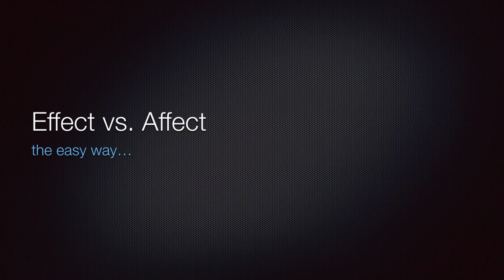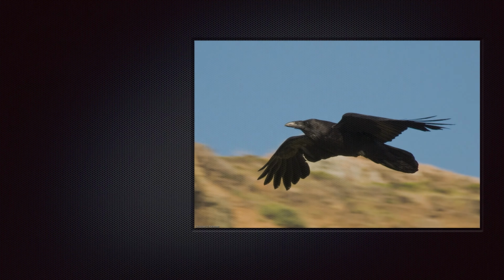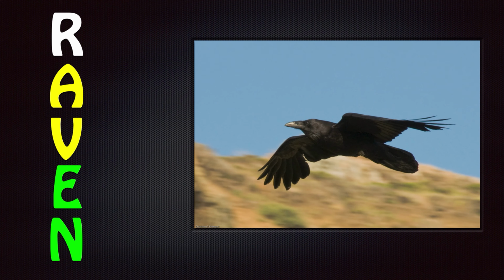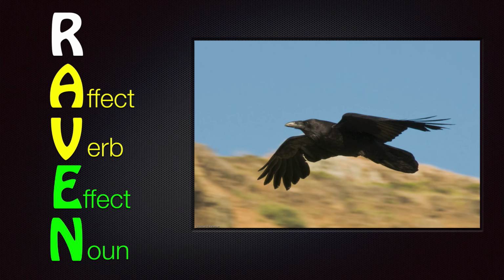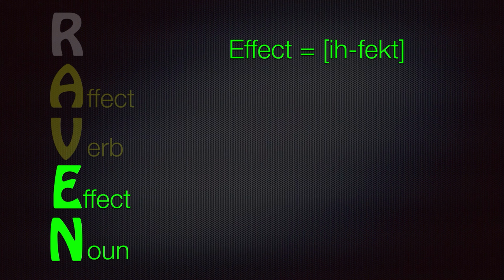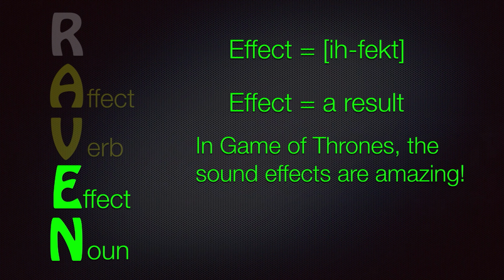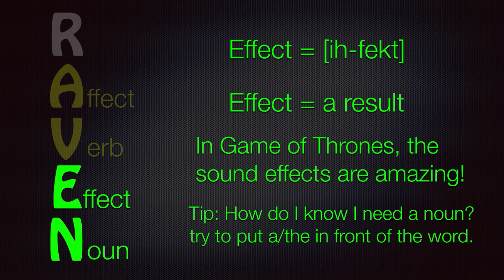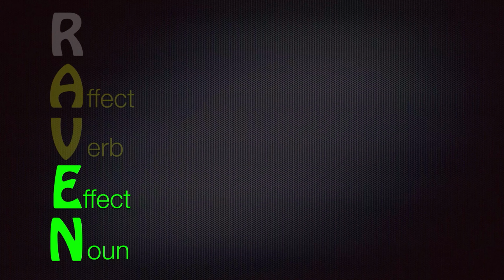Affect is a verb or noun - What is the difference between affect and effect examples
Affect is a verb or noun - What is the difference between affect and effect examples - Effect and Affect trick - RAVEN - grammar tips - Effect and Affect are two confusing words in the English language, if not the most confused words for English students. I'll bring you the explanation in a very easy way. Hopefully, you'll be able to understand and use them correctly.

Let's face it: Grammar rules aren't always easy to remember. If there's one that seems to be a universal stumbling block, it's the difference between affect and effect.

Mignon Fogarty, also known as Grammar Girl, has come to our rescue. She explained the difference between these pesky words to communicators at Ragan's Corporate Writers & Editors Conference in Chicago last fall.

Fogarty presented six simple memory tricks. We hope one of these will stick in your memory the next time you face an affect versus effect situation.

1. Affect is usually a verb; effect is usually a noun.

Fogarty was quick to explain that this is not a steadfast rule and that there are times when this statement doesn't apply. But this trick works fairly often, and it can help you choose the right word most of the time.

2. "Arrows affected the aardvark."

The alliteration in this sentence makes this trick easy to remember.

Affect essentially means "to influence." You could rewrite this sentence to say, "The arrows influenced the aardvark." Try substituting influence for affect in your own sentences.

3. "The effect was eye-popping."

At the core of most of its definitions, effect is some sort of result. In this sentence, you could replace effect with result to say, "The result was eye-popping." Try replacing effect with result in your sentences. The alliteration helps here, too.

4. Affect = act on

This is just another way to remember that affect is a verb. Alliteration strikes again!

5. Effect is a noun, and it takes an article.

Nouns usually have articles that come before them, like the or an. Effect is a noun, so an article will typically come before it.

Let's look at the example sentence from tip No.3: "Th­e effect was eye-popping." The comes before effect. The ends in "e," which is also the first letter in effect.

6. rAVEN

If mnemonic devices are more your style, this one stands for: Affect Verb, Effect Noun.

Perhaps this last one will ensure that you get it wrong nevermore.

This link will give you 15 min🆓

English Books I recommend: 📚

Oxford Picture Dictionary English-Arabic Edition:

Essential Grammar in Use with Answers: A Self-Study Reference and Practice Book for Elementary Learners of English

Lexicarry: Pictures for Learning Languages

Equipment I use for video recordings: 📸
Apple MacBook Pro MF839LL/A

Blue Microphones Snowball iCE Condenser Microphone, Cardioid

Mackie CR Series CR3 - 3" Creative Reference Multimedia Monitors (Pair)

HP Pavilion 27xw 27-in IPS LED Backlit Monitor

Bose QuietComfort 35 Wireless Headphones, Black